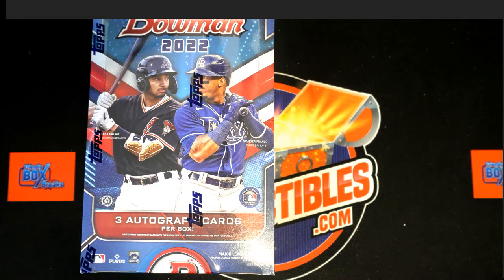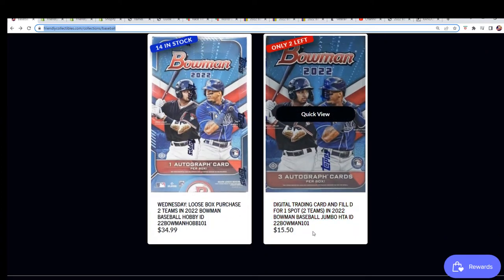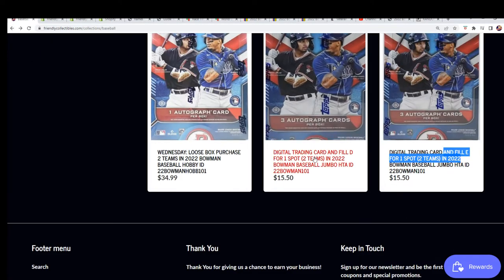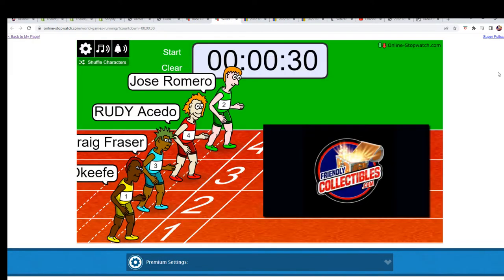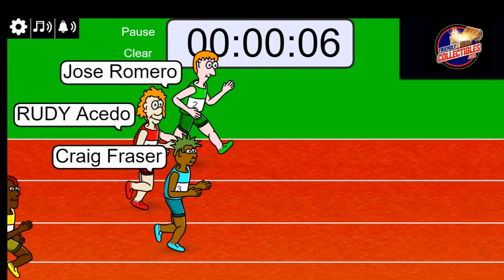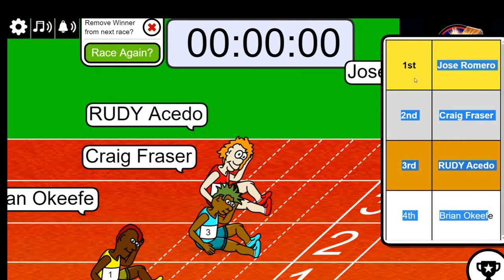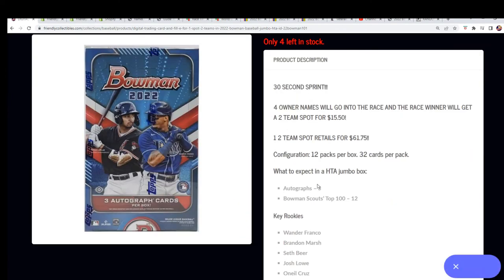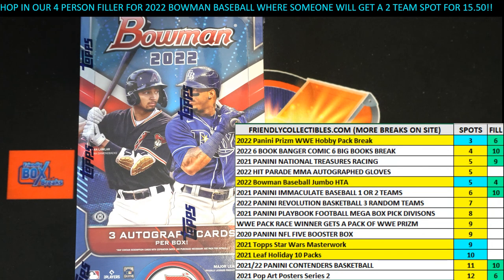2022 Bowman Baseball Jumbo HTA FILLER D ID 22BOWMAN101